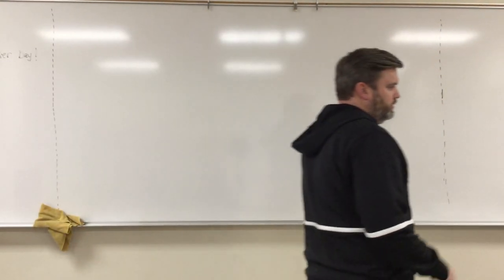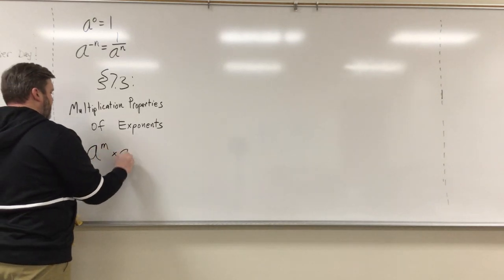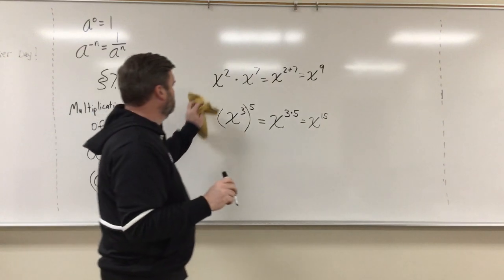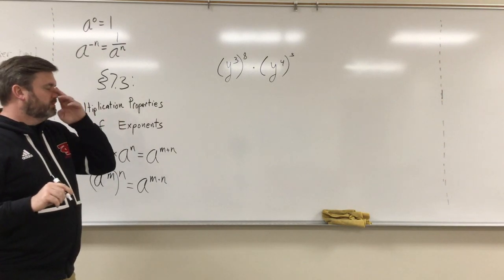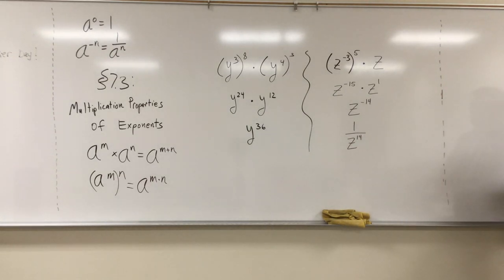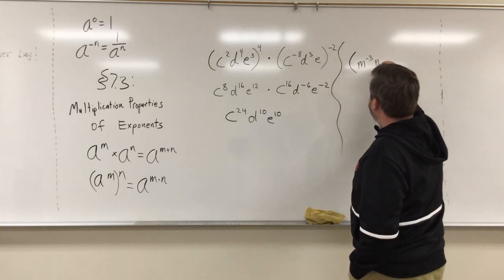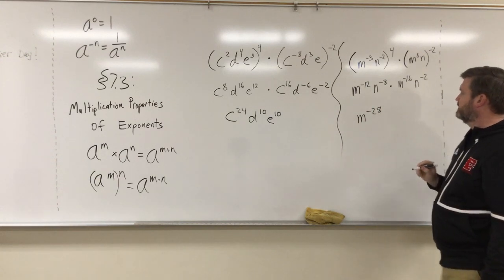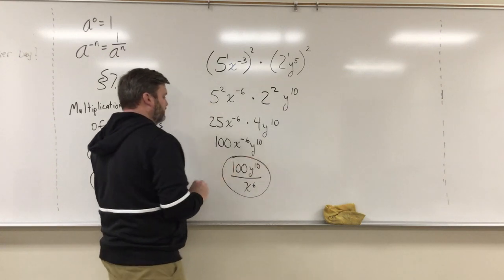Algebra I eLearning Day Video for February 15th